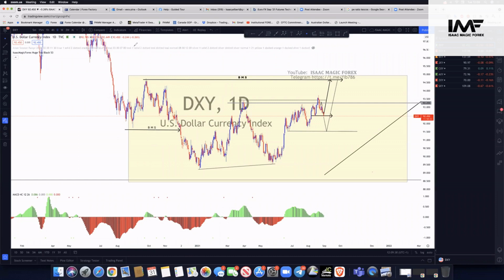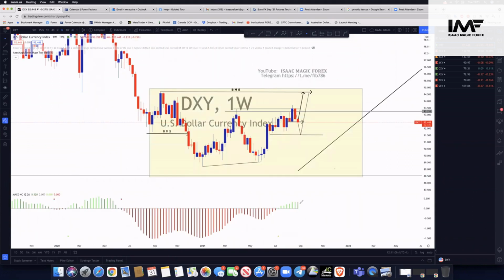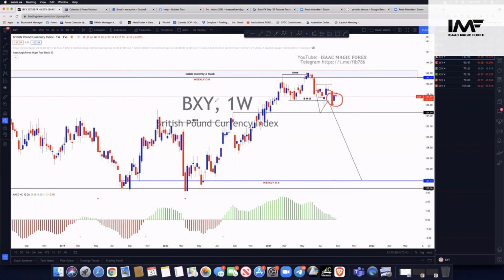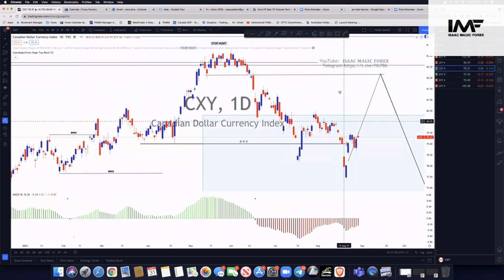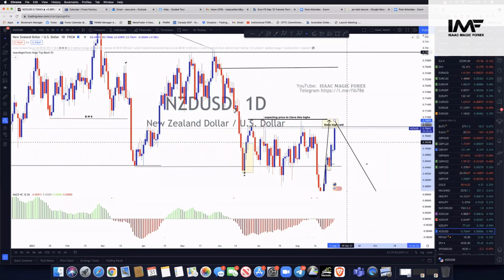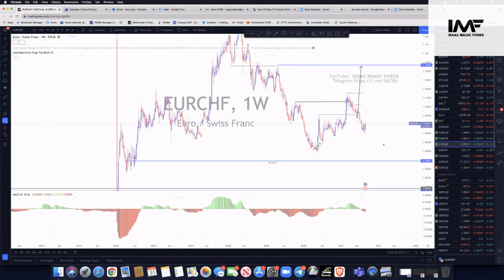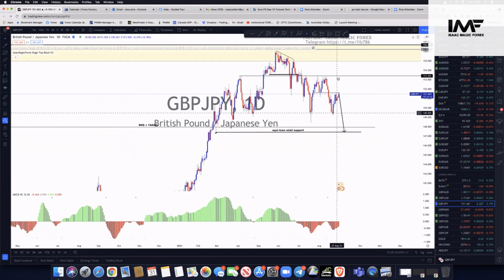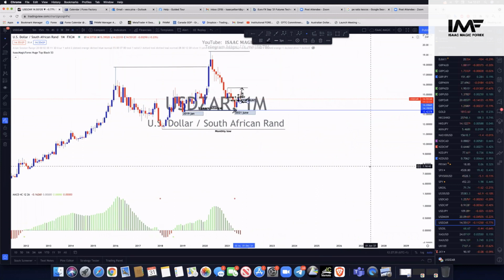Interesting Forex Market Update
Hello and a Warm Welcome to Isaac Magic. I’m Isaac, an expert Price Action and Wave Analyst trading in Forex, stock and cryptocurrency markets. I’ve created this channel to assist you with my forecast for high probability profitable trades. I publish my best trade setups and also update the outcome of previous shared charts as long as we have an active trade, a pending order or a valid trade setup.

So, in order not to miss these timely setups, all you have to do is to subscribe and activate the notification bell so that you could watch those videos and take early action to maximize profits. If you want to make money in trading, this is the place where you want to be.